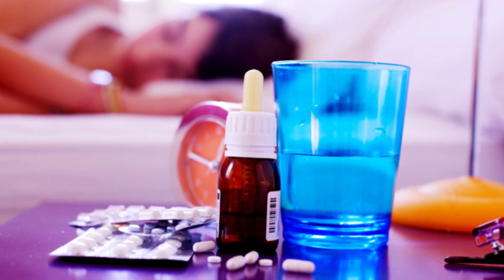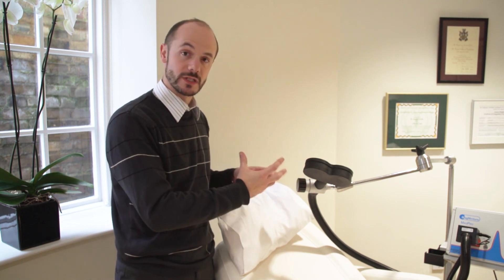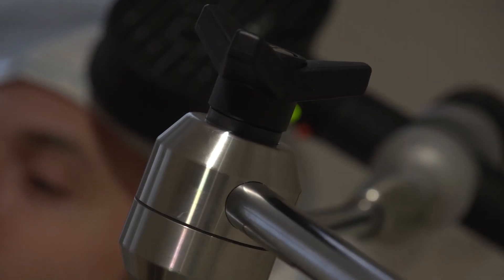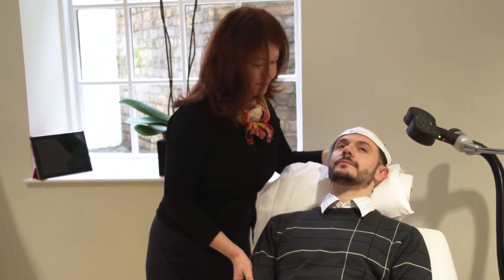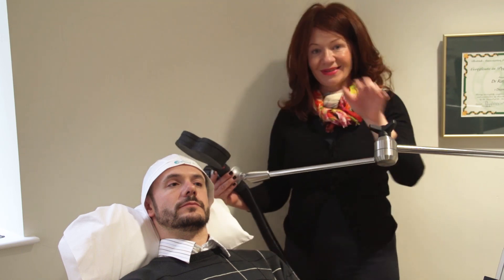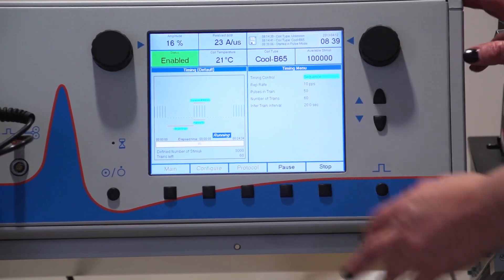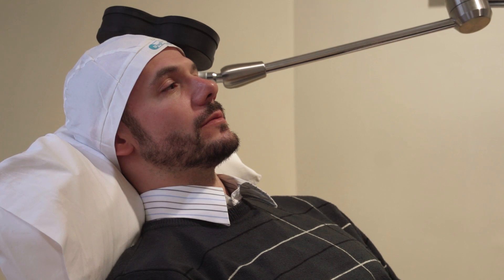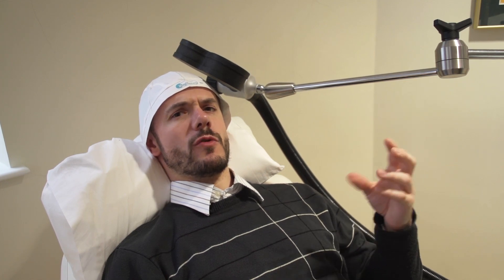New treatment for depression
One in ten people suffer from depression but not all respond to traditional treatments such as anti-depressants.

The London Psychiatry Centre are using a new technology called transcranial magnetic stimulation (TMS) to treat these patients. TMS uses focused magnetic beams which target the area of the brain connected to mood. Here we find out how it works.

With thanks to The London Psychiatry Centre.